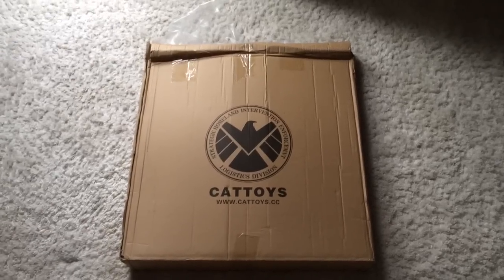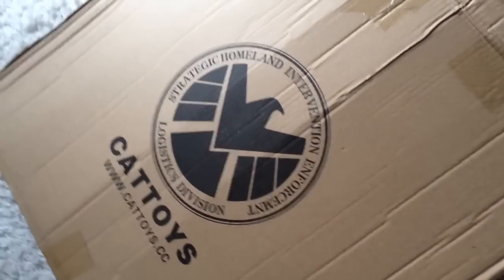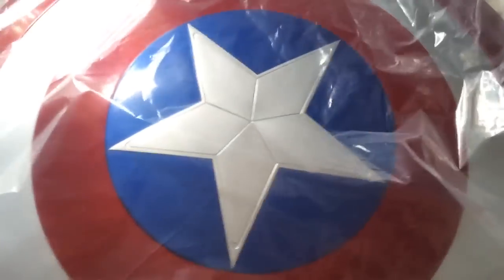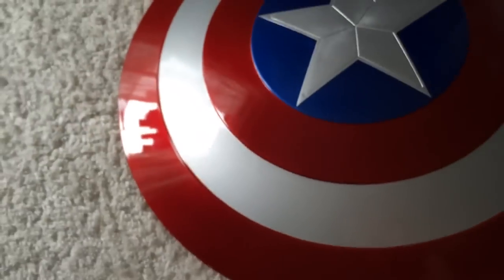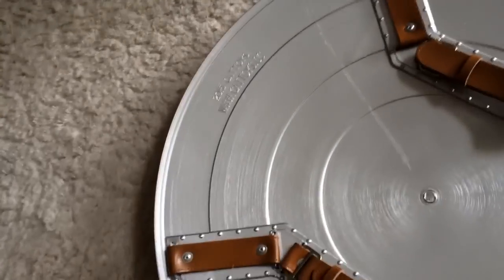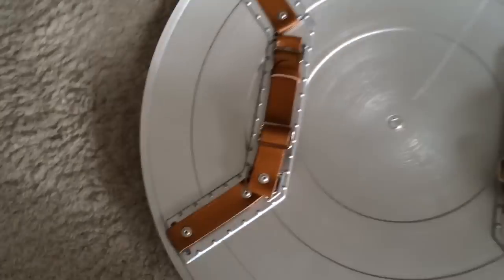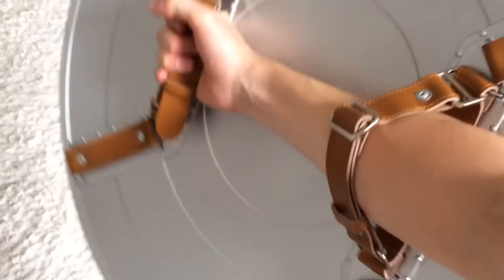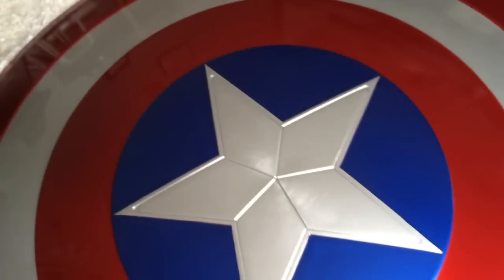Captain America shield replica 1:1 Cattoys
Here we have the Captain America shield replica from Cattoys.
I bought it from ebay and is 23 inches across.
It has straps on the back but unfortunately the straps cannot be extended to put on your back.